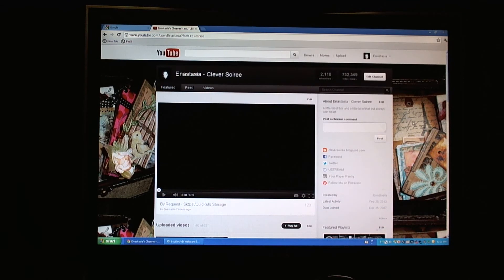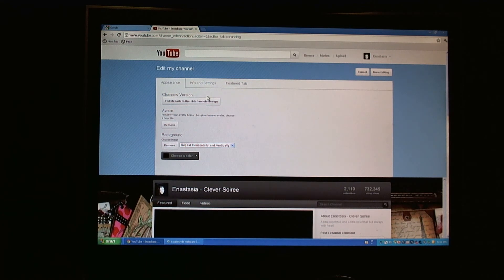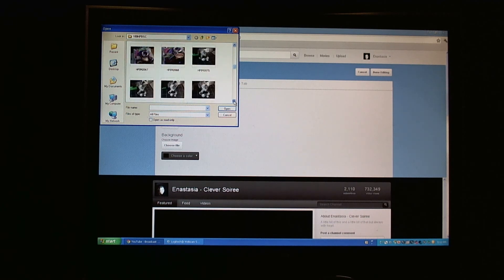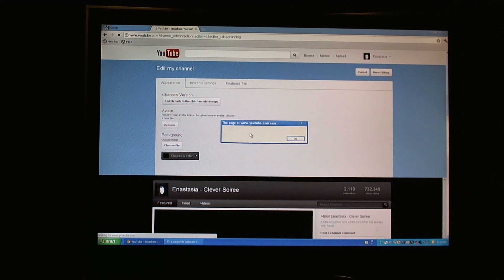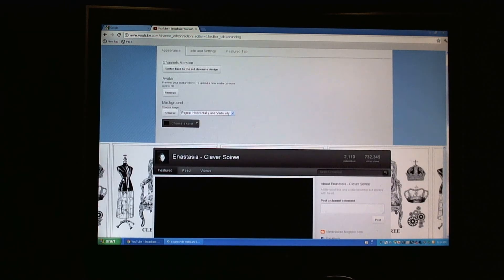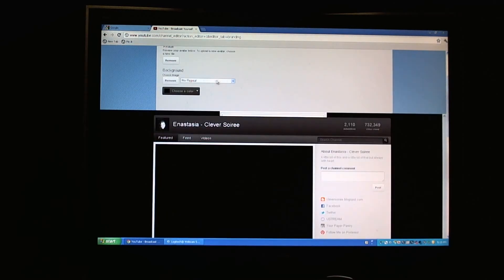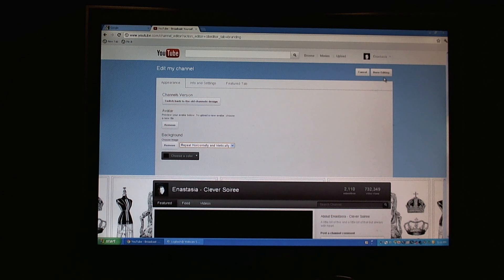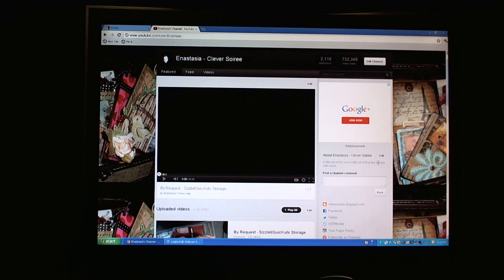Adding a Background Image to your Channel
A quick step by step on how to add a background image to your YouTube Channel.